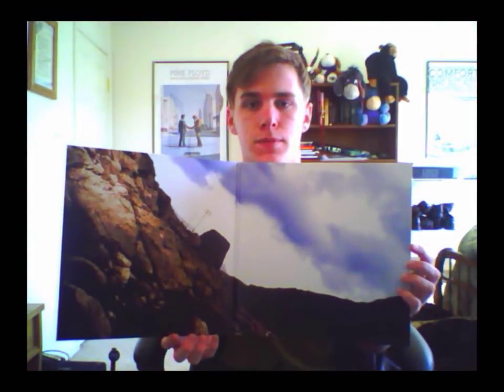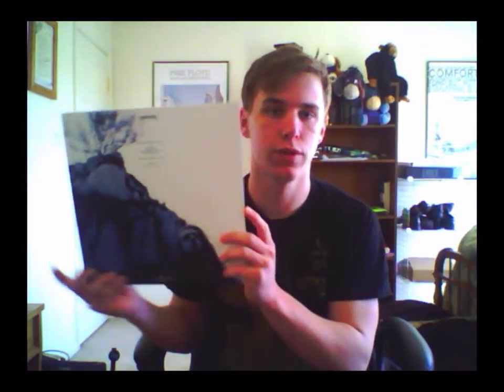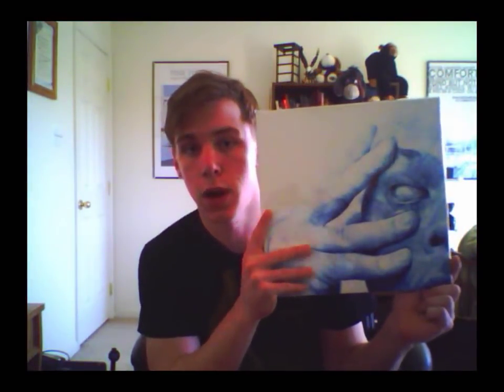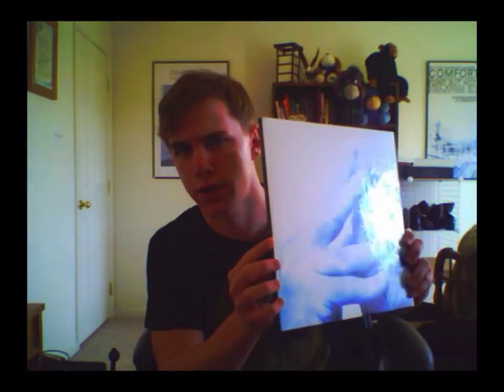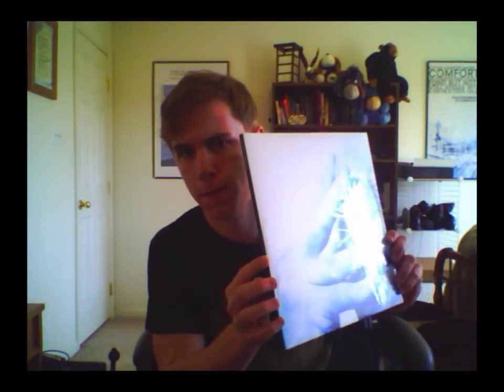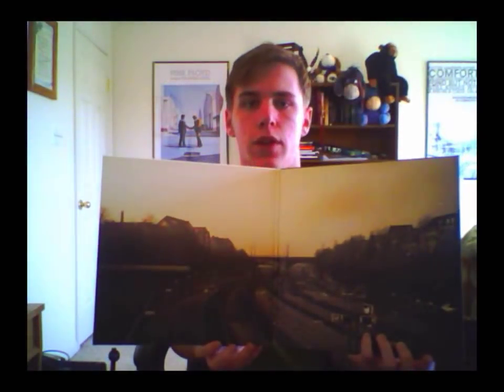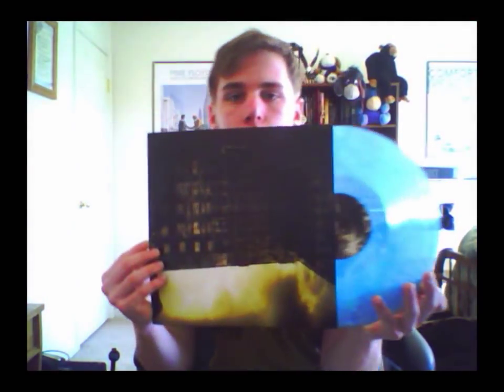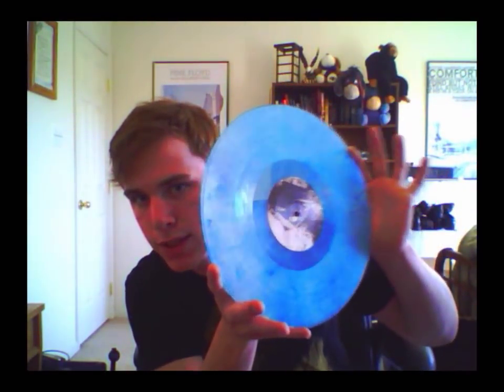Porcupine Tree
My PT collection, including my most recent find.